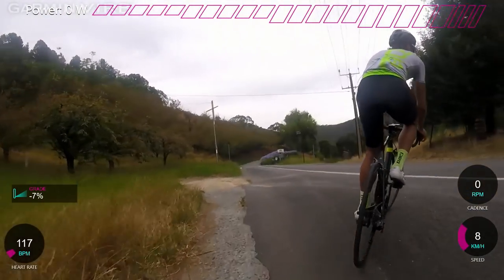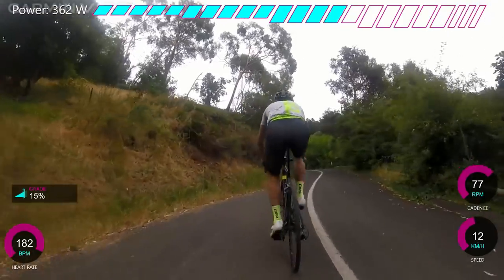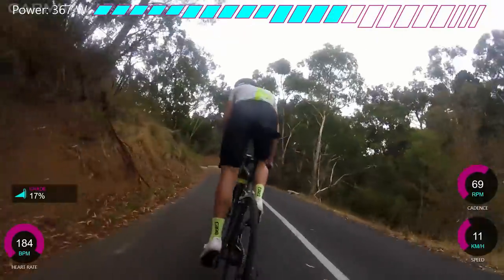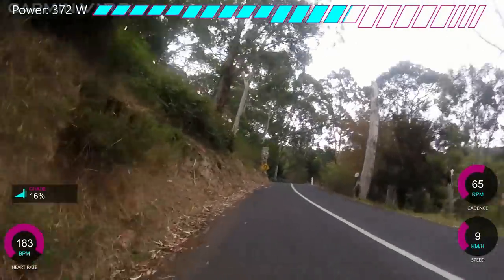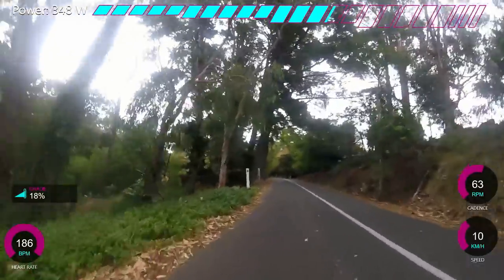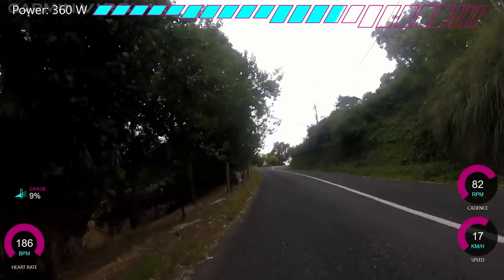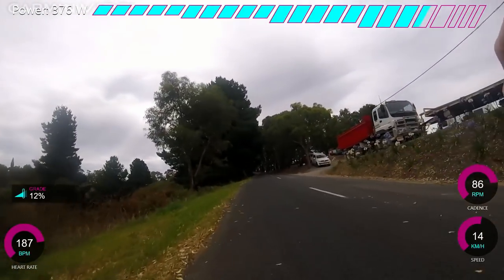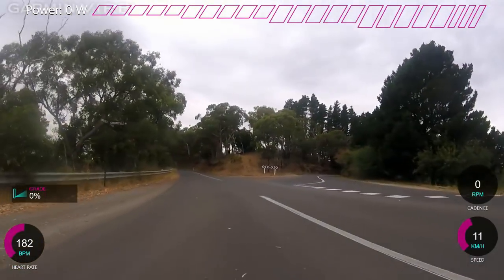Destroying Durianrider Up a Steep Climb !! :D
Taking a solid 4th place up cherryville beating harley by a couple of seconds, was a solid ride.